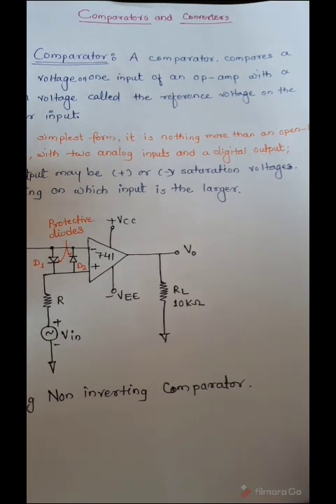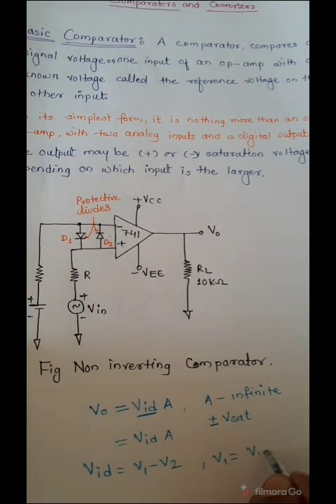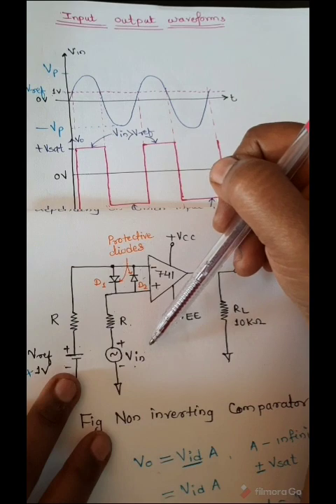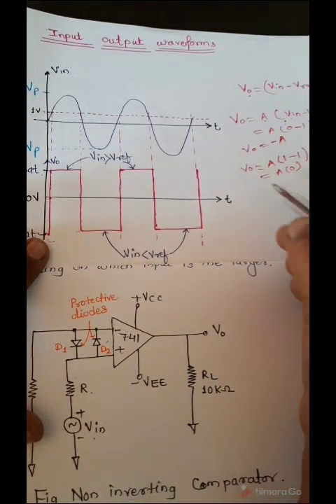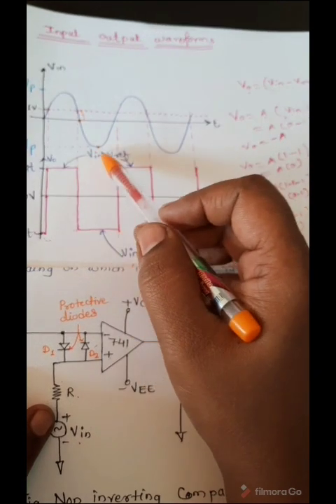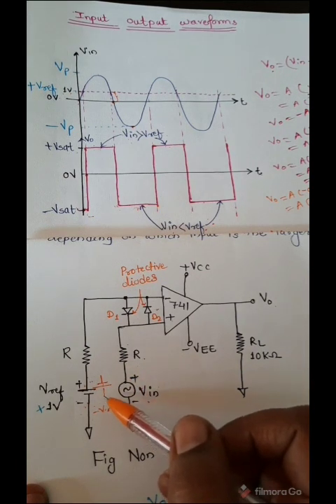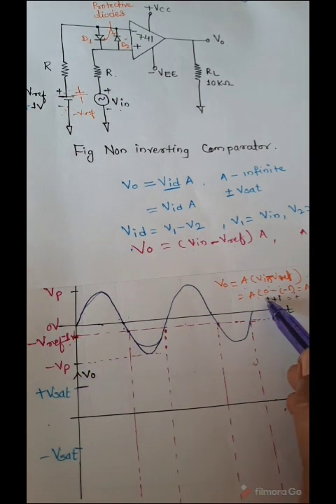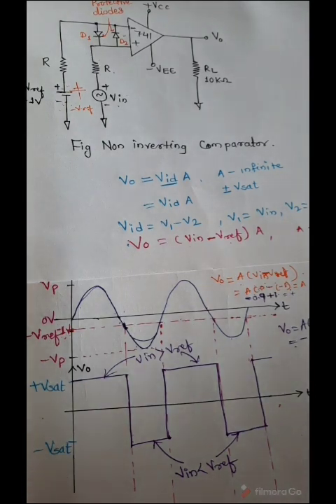Basic Comparator (Non Inverting comparator)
In this video we will see a non inverting comparator circuit that will compare the input signals between two input terminals of op-amp.